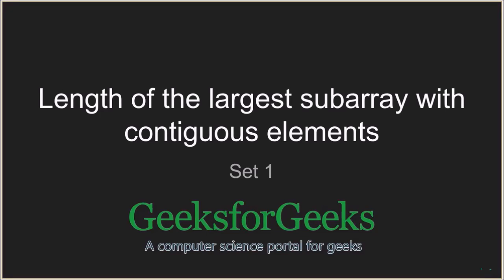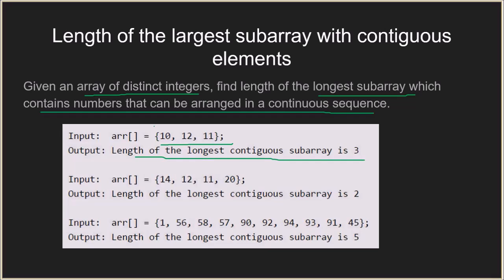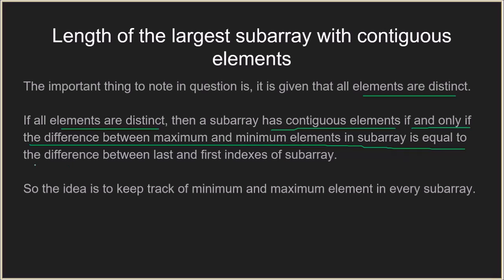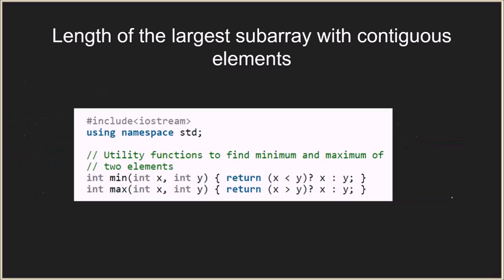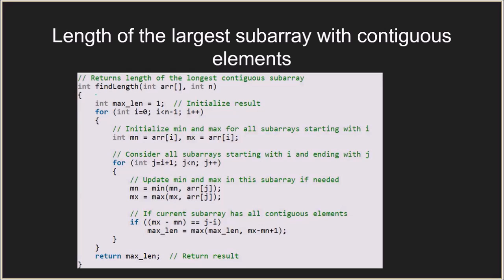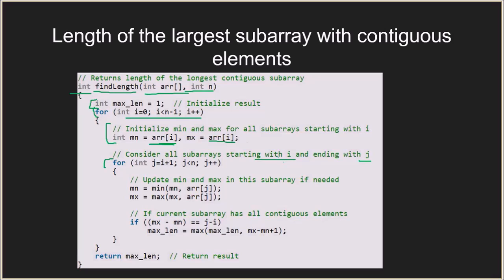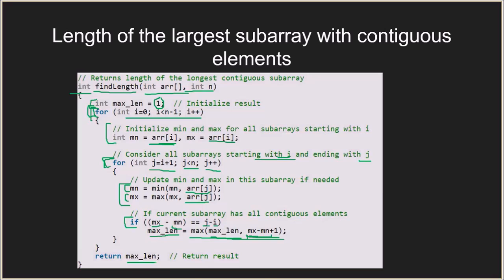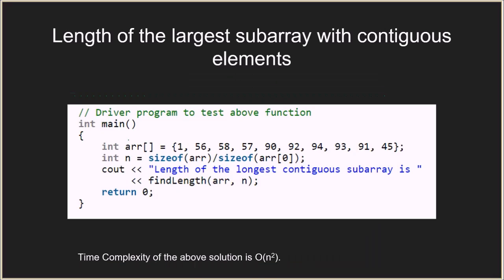Length of the largest subarray with contiguous elements | Set 1 | GeeksforGeeks